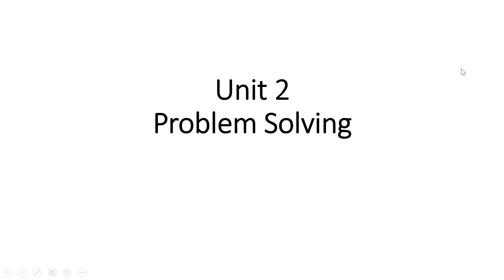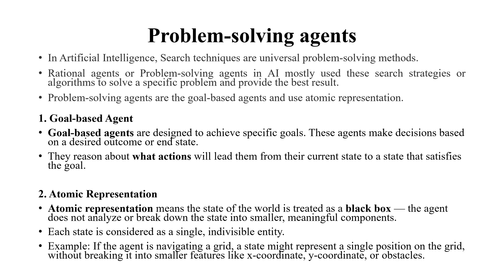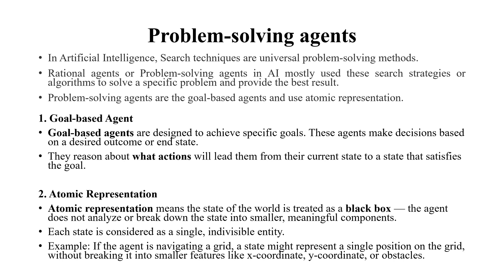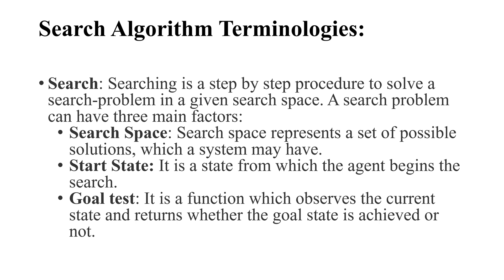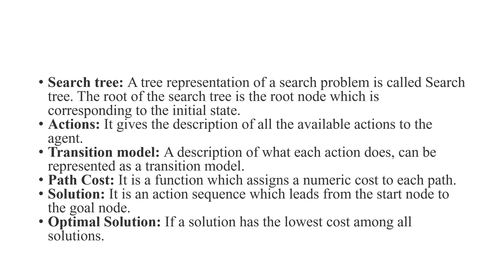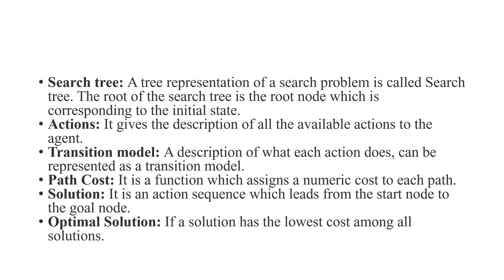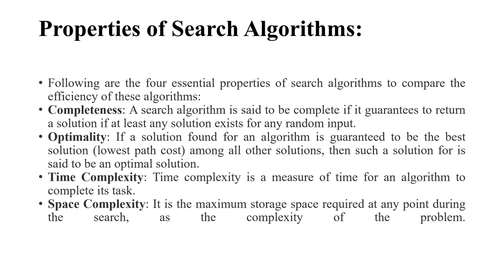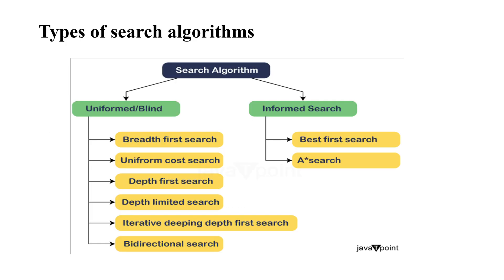SPPU AI| Unit 2 | Problem Solving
Introduction to problem Solving
ai te sppu
ai important questions sppu university